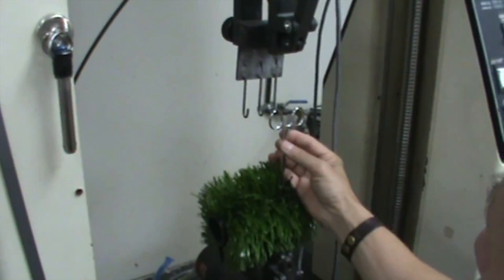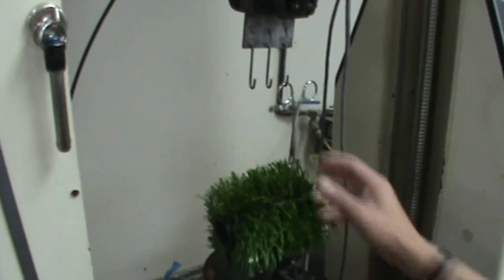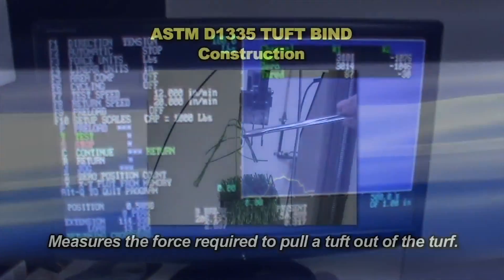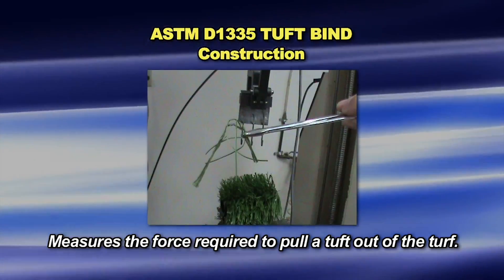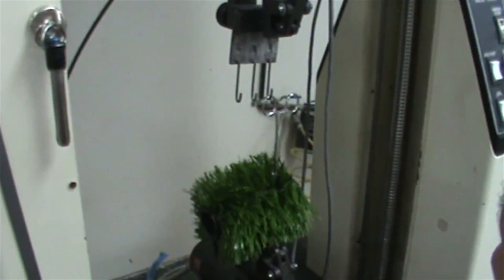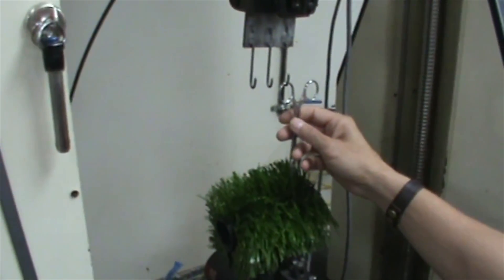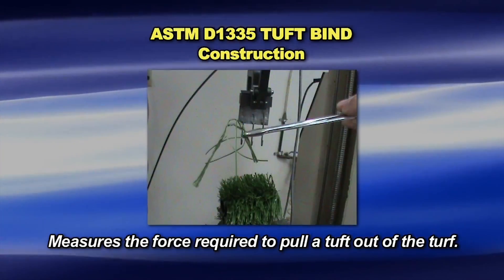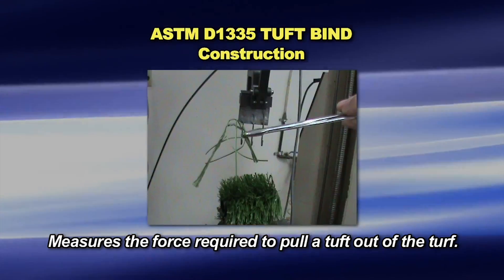Testing & Performance: Tuft Bind